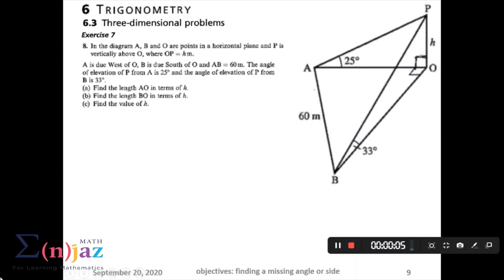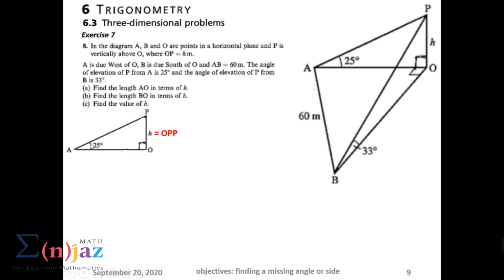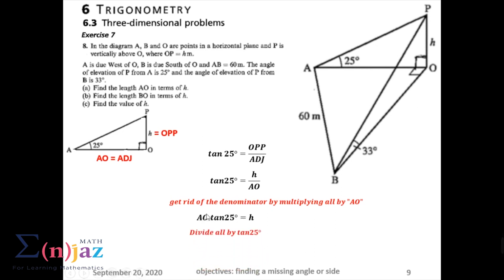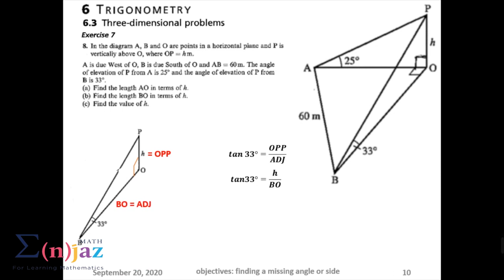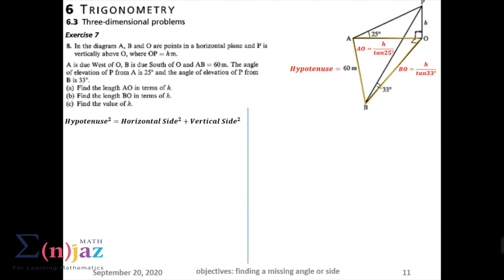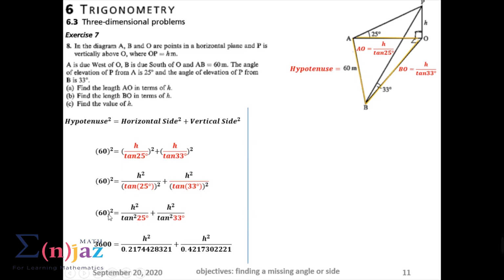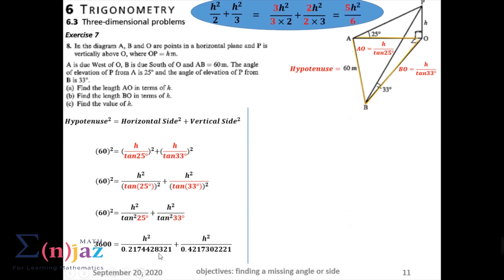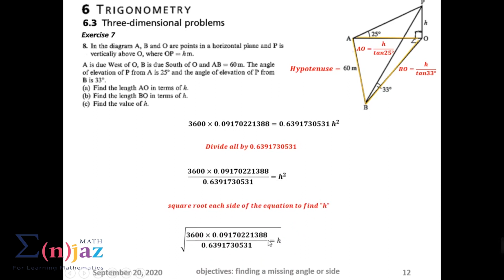Enjaz 25 (Using Pythgorean Theorem for Solving 3D Problems)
In this video, we will learn about 3D trigonometry including how to combine your knowledge of Pythagoras’ Theorem, Trigonometric Ratios, The Sine Rule and The Cosine Rule and apply it to find missing angles and sides of triangles in 3-dimensional shapes